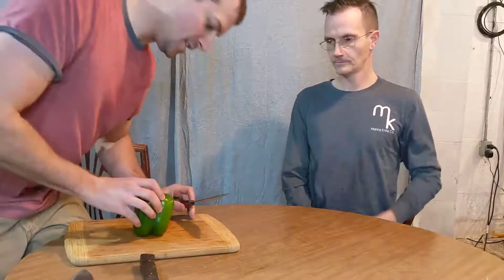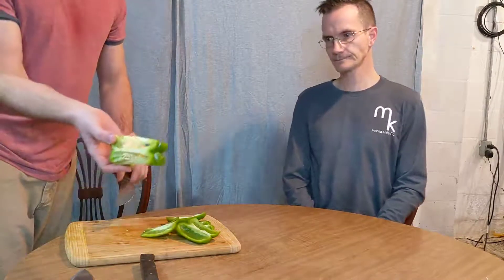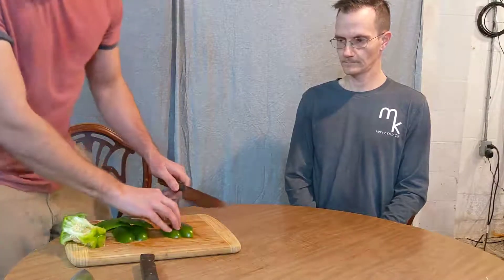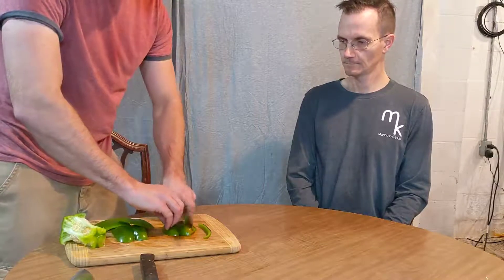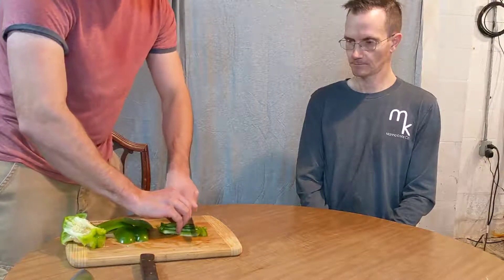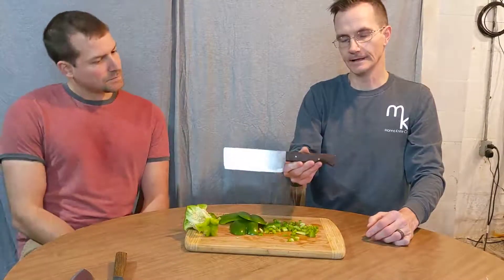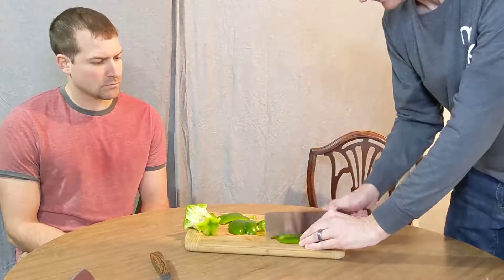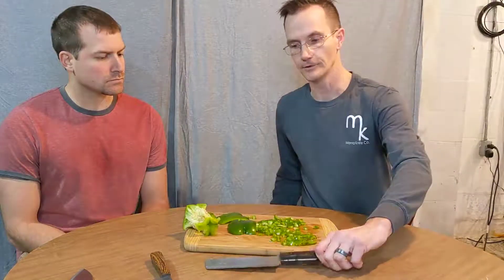How To Chop A Green Pepper (Manna Knife Co.)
The easiest way to cut up a green onion